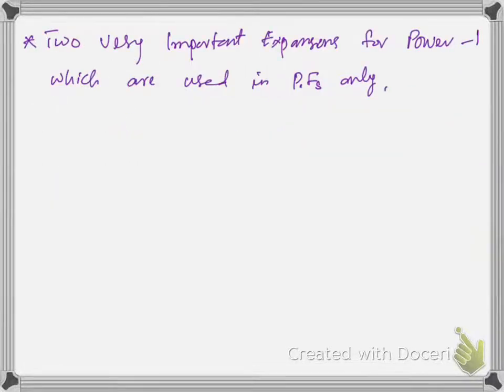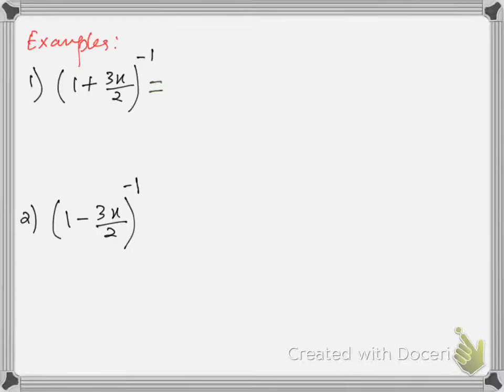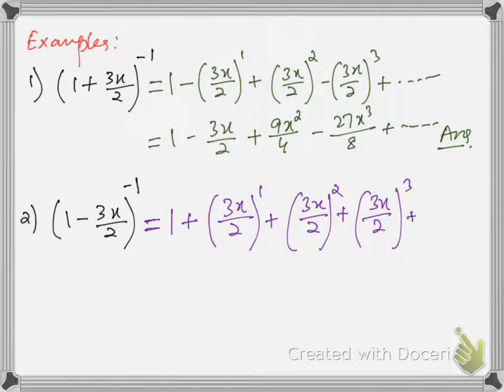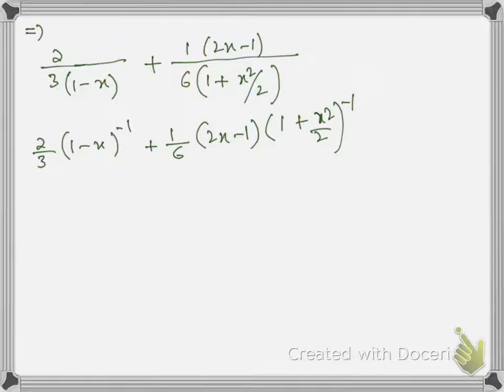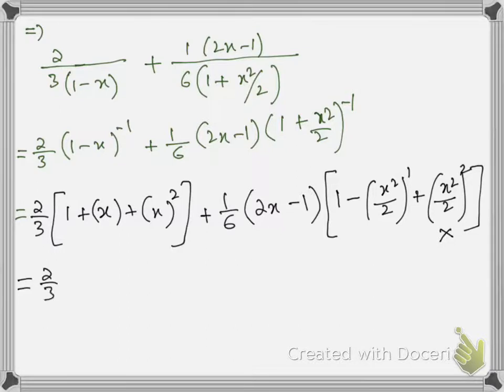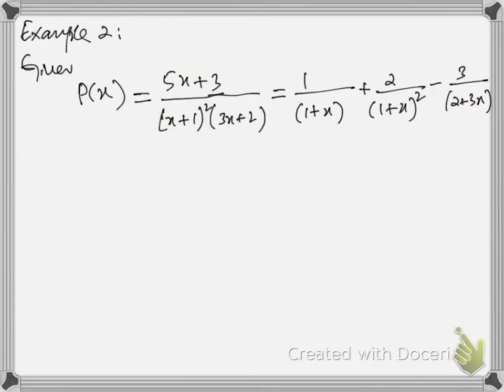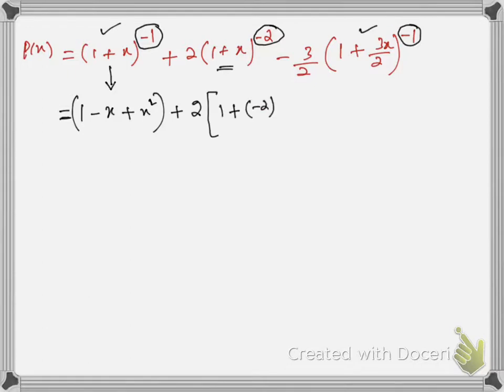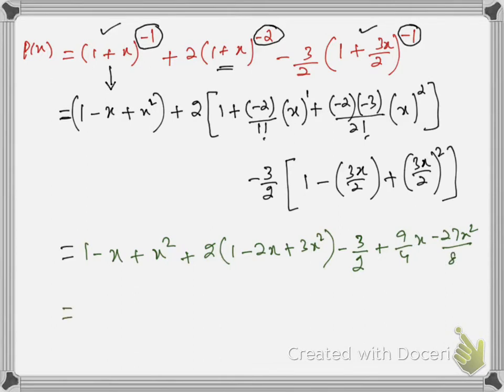A2 Math P3. Binomial Expansions lecture # 02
By Sir Muhammad Imran Qadri - Lyceum.